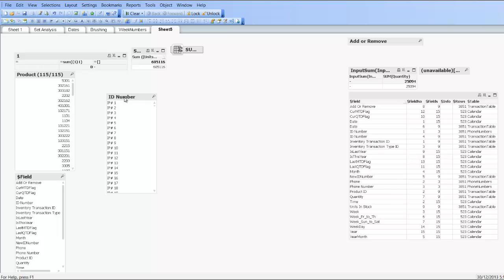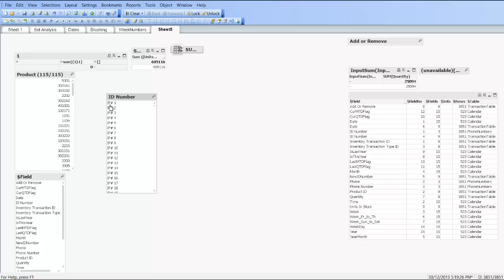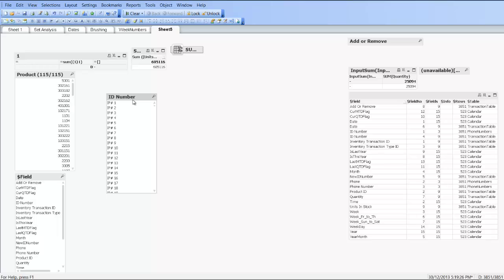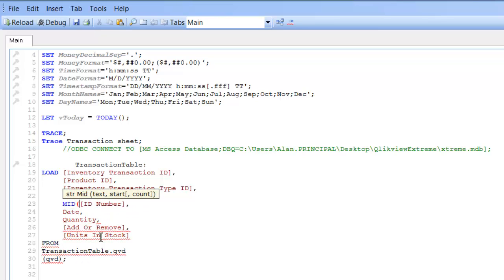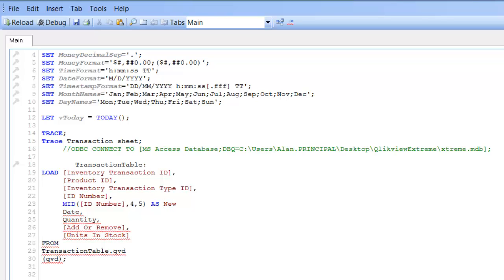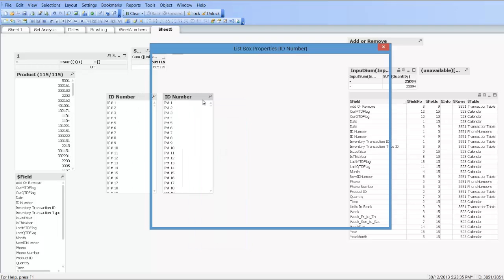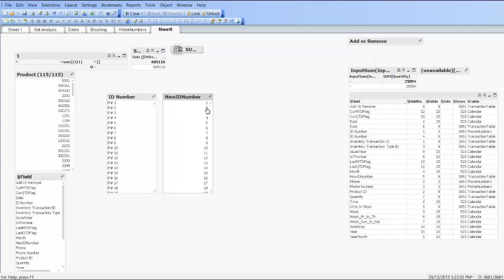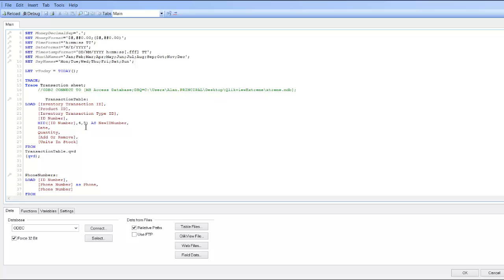Qlikview MID() Function by RFB 165